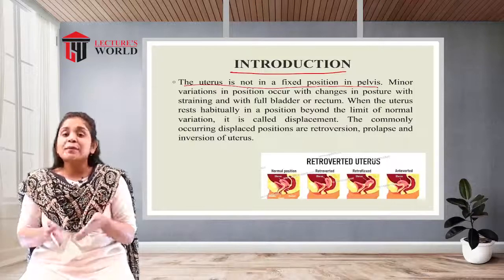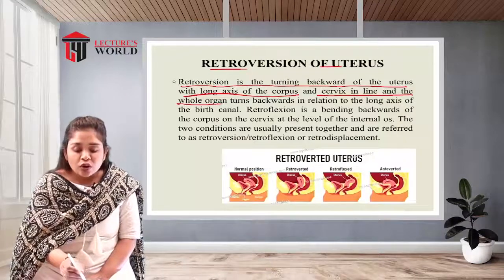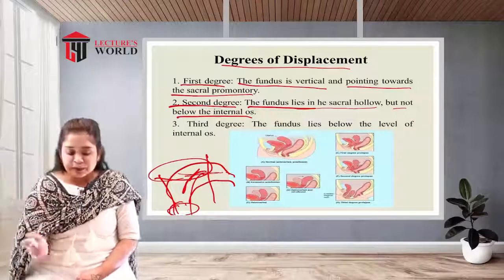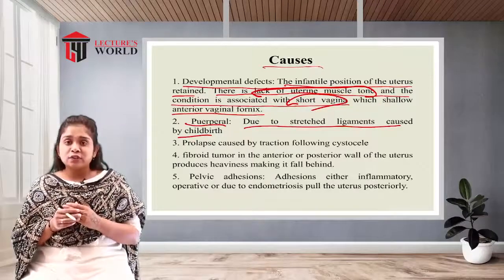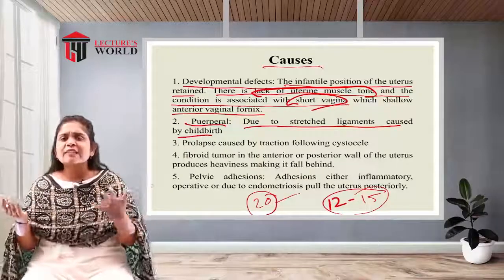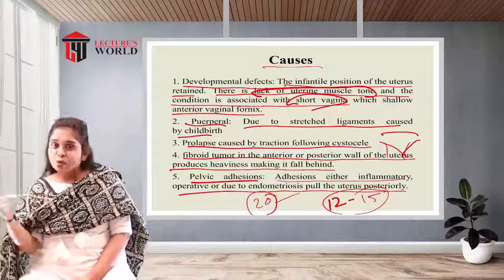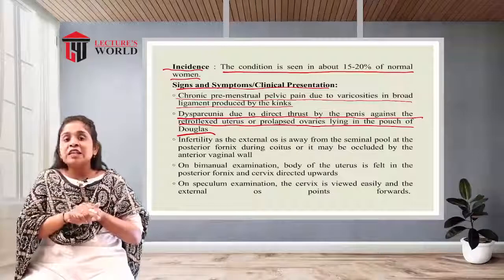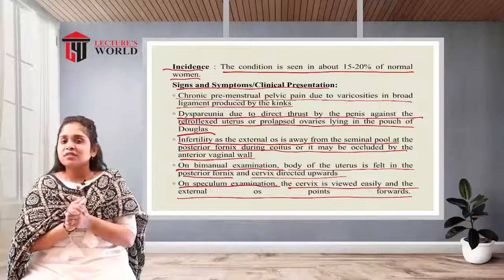Post Basic 1st Year-Maternal Nursing - Displacement Of Uterus Part 01